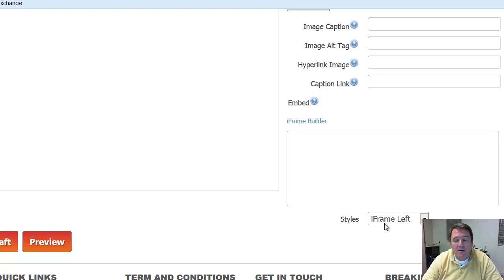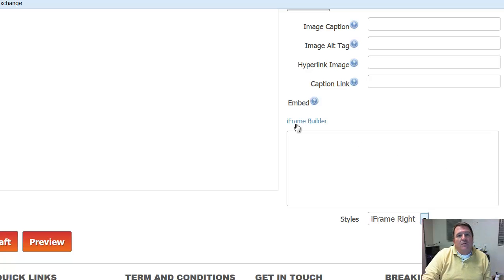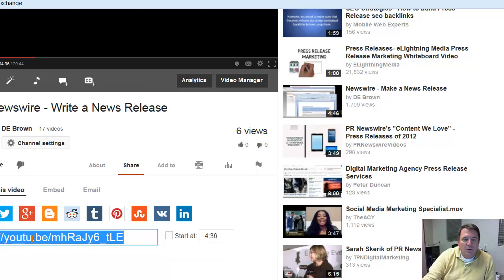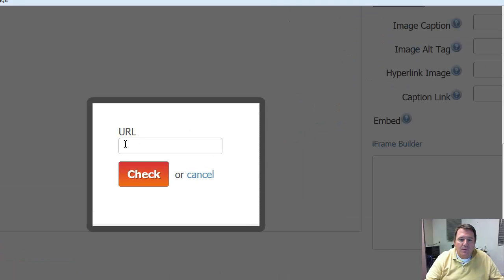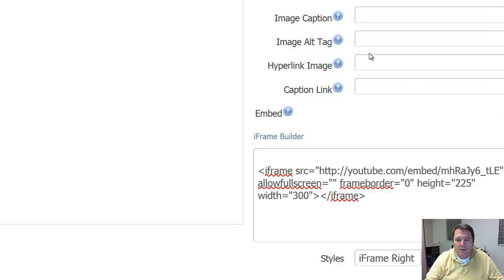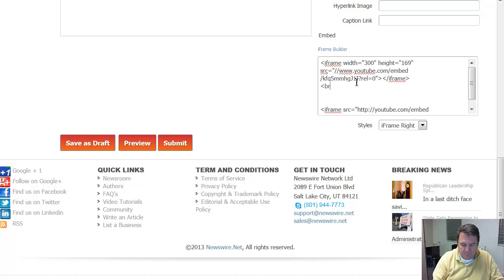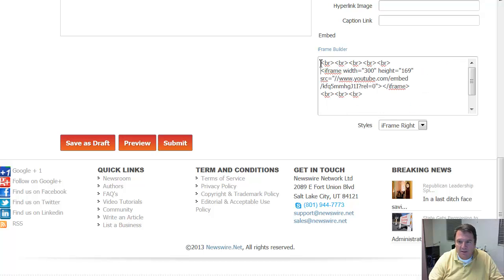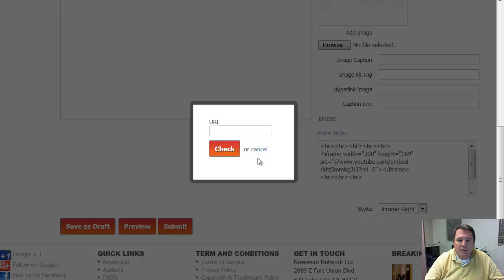Add Video or other Media to Newswire Press Release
How to add video or other media to the embed box on a Newswire Press or Newsrelease.  Newswire is a membership site for PR professionals. http